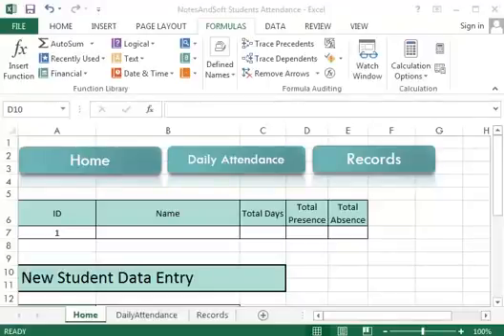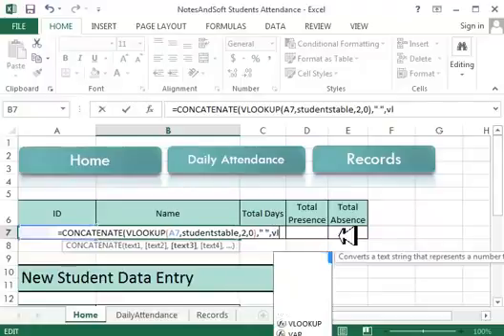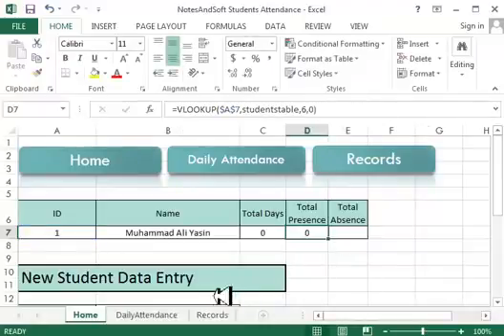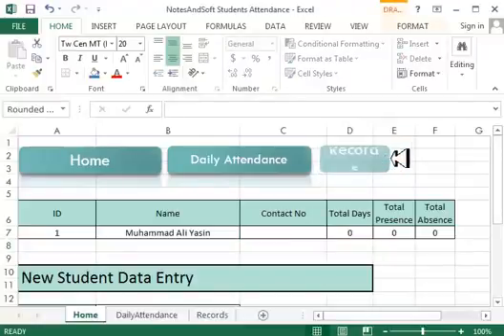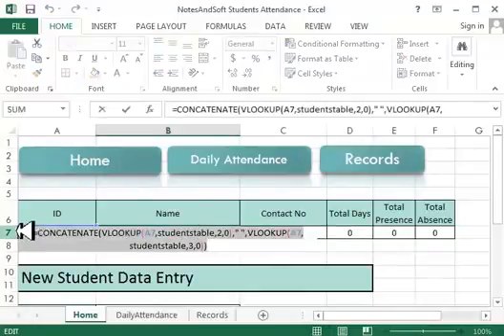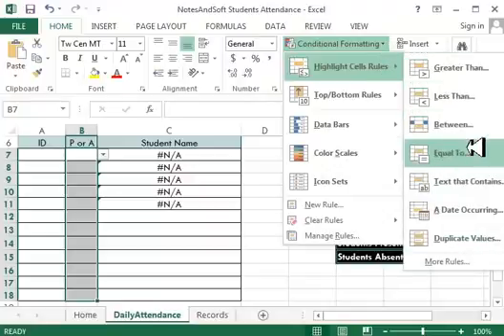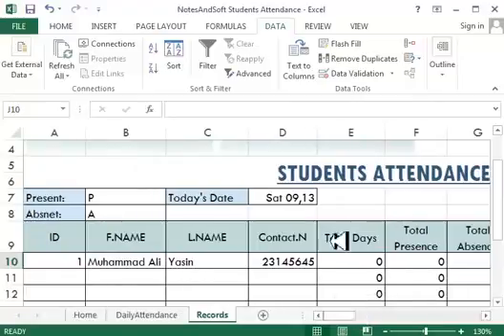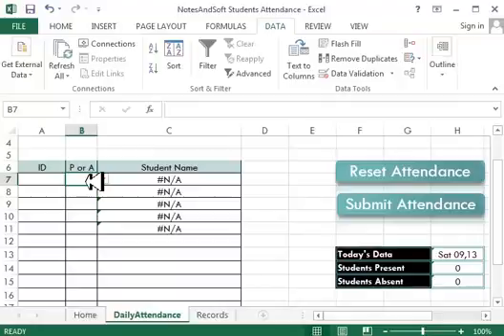Excel VBA project Project on Daily Attendance Sheet Using Macro Tutorial 2